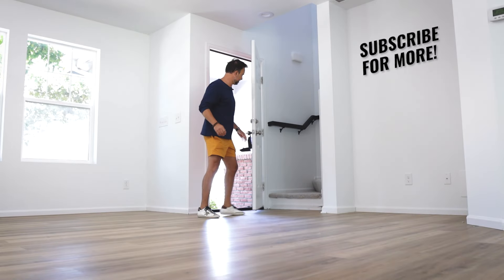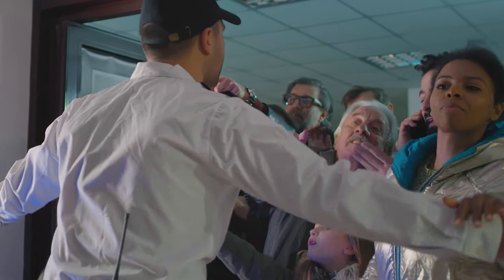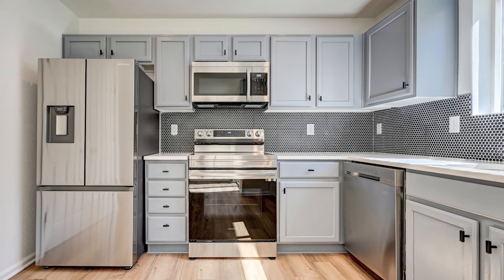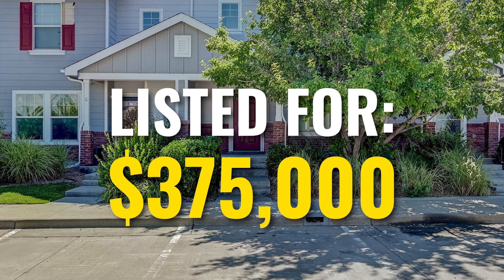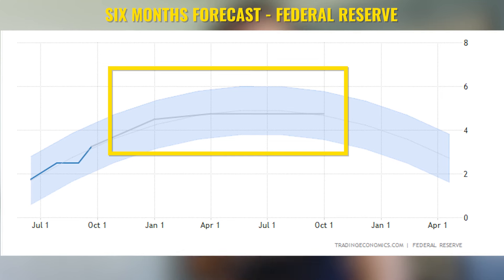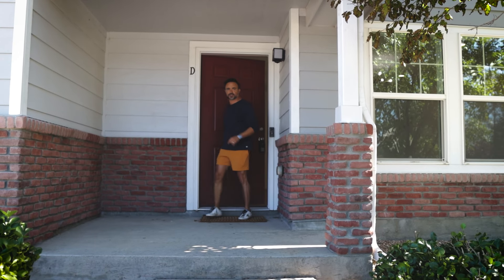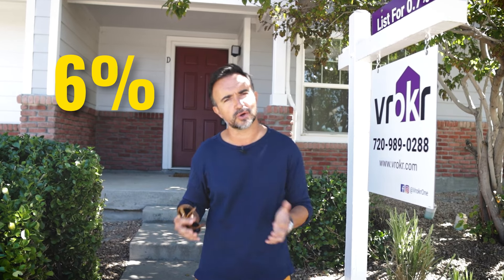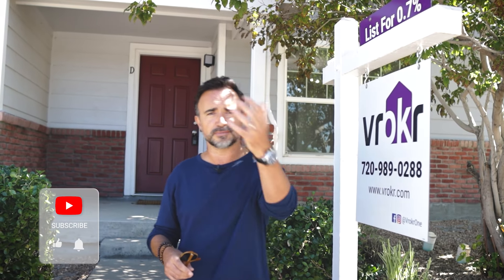My FIX and FLIP Nightmare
The idea was to do quick fixer upper, like dozens of times in the past. THIS TIME is not working out!!! Our investment is turning into a nightmare. Is the real estate market over? what to do? Keep it or sell it at a loss?

Chapters:
00:00 Introduction
00:17 My Fixer is not working out
01:28 The fixer
02:07 The market
02:49 Our options
04:17 Conclusions

Your support matters a lot to us and will help us grow our channel. ❤️